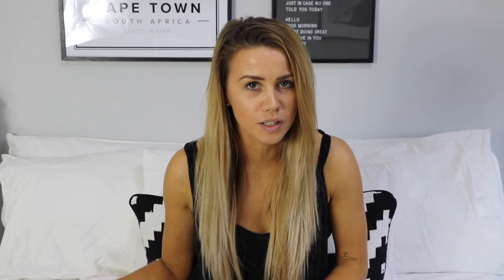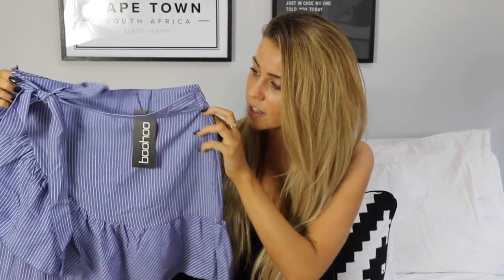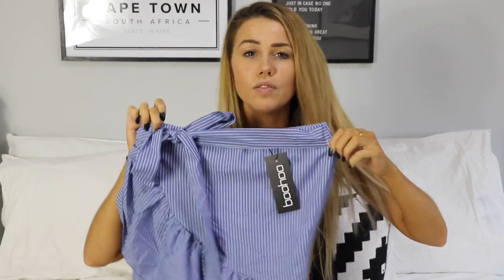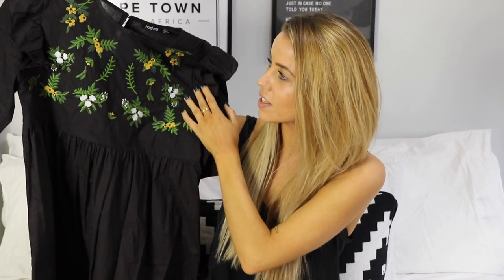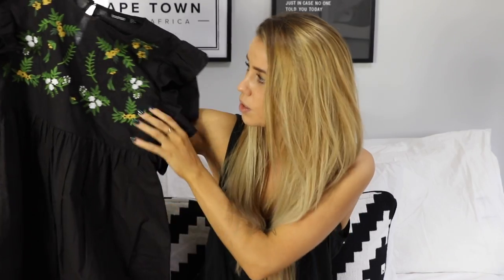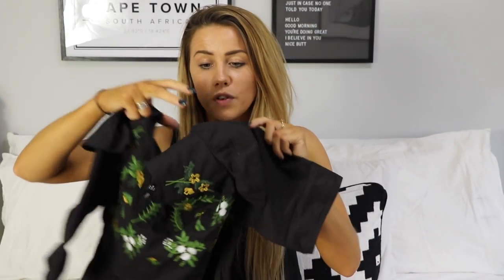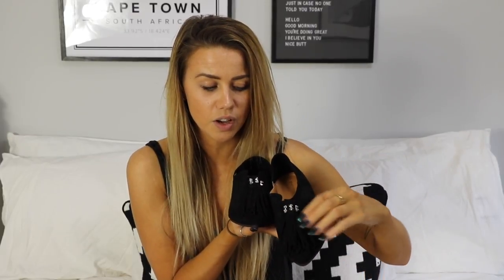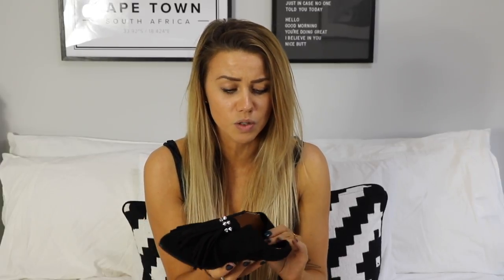Boohoo Autumn/Fall Haul | Copper Garden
👍🏽 Thumbs Up If You Love Hauls!

Boohoo new-in | Autumn Style Guide | Boohoo Haul September 2017

(teddy coat sold out currently in dark green and camel)